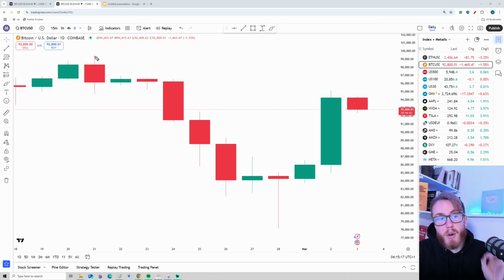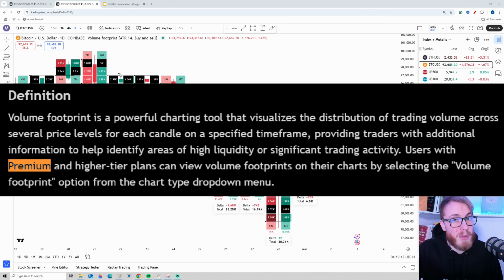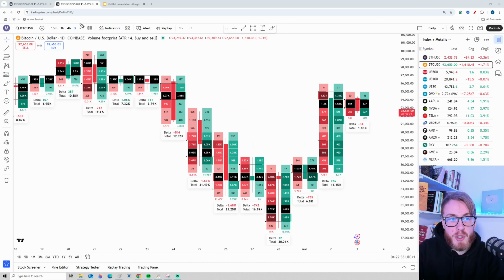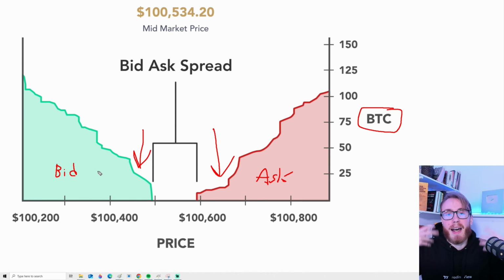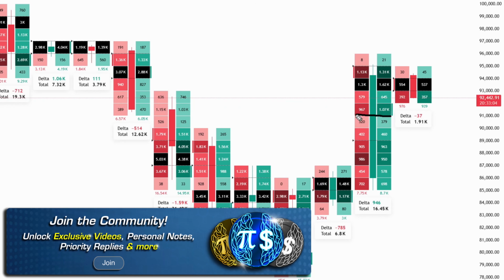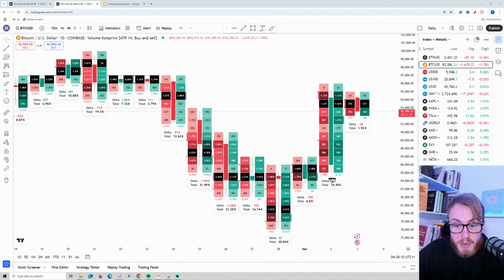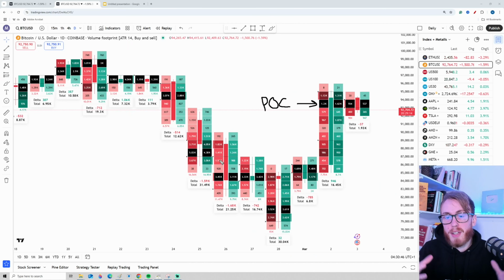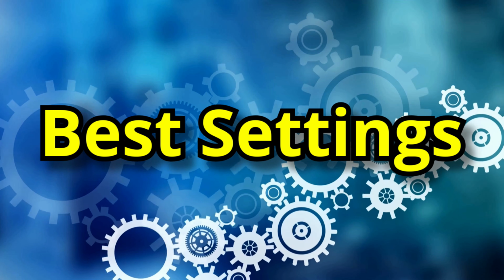Volume Footprint Chart Explained 🏦 The BANK Trading Strategy (TradingView)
Appreciate you tuning in to Volume Footprint Chart Explained 📊 - one of my favorite tools for spotting what the big players are doing in the markets. 💼 Below are the tools I trust most for trading and investing, plus some great free trials and bonuses 👇

🔍 Master the Power of the Volume Footprint Chart on TradingView!

In this video, we break down how banks and institutional traders use the volume footprint to track where smart money is flowing — and how you can do the same. Learn how to set up and read the volume footprint chart on TradingView, even if you're just getting started. 📊

📌 What You’ll Learn:

How to switch from candlesticks to the volume footprint chart in TradingView

The difference between buying volume and selling volume — and why it matters

How to read key metrics like delta, point of control (POC), and value area

Why you need to trade markets with sufficient liquidity for accurate footprint readings

Each part of the chart tells a story: from pressure zones to key reversals. 💡

💼 How Traders Use This Tool:
Whether you trade crypto, stocks, or forex, understanding order flow analysis and volume footprint strategy gives you a serious edge. You’ll learn to:

Spot institutional accumulation/distribution zones

Confirm breakout or reversal signals using buy/sell pressure

Trade with the confidence of a bank trading strategy 🧠

Timestamps

0:00 Volume Footprint Charts: Trade Like Institutional Traders
0:19 How to Access Volume Footprint in TradingView 📊
2:21 Red vs Green Bars: The Battle That Moves Price
4:46 How to Read Volume Footprint (Numbers, Delta & Total Volume)
7:26 Point of Control & Value Area (Advanced Volume Analysis)
9:22 Full Volume Footprint Course 📚 (FREE)